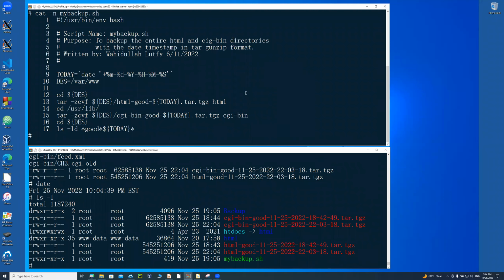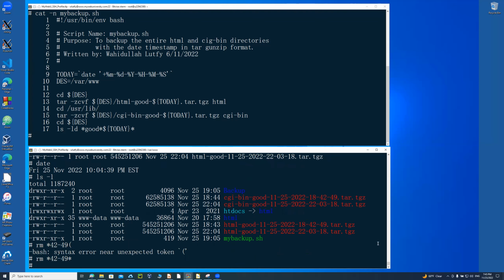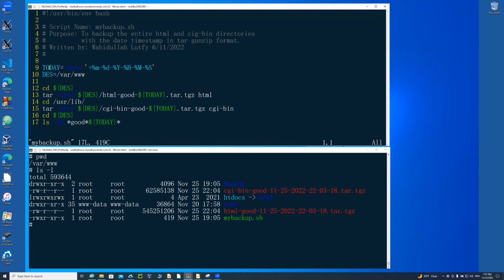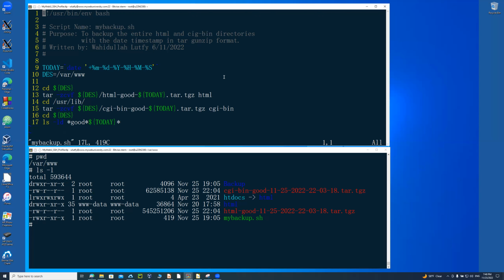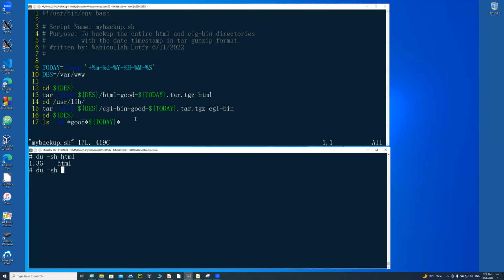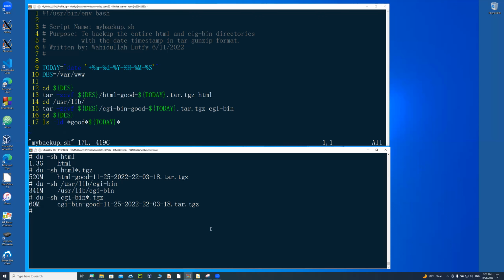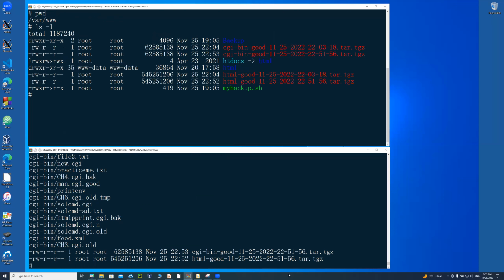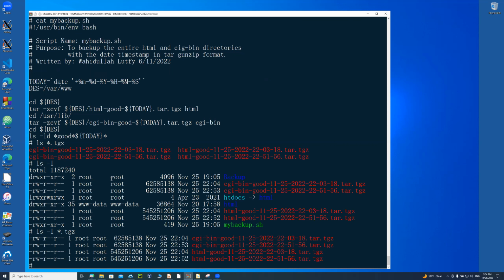BASH Script 'mybackup.sh' to Backup the entire content of your Web Server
Here is the script 'mybackup.sh
# cat -n mybackup.sh
     1  #!/usr/bin/env bash
     2
     3  # Script Name: mybackup.sh
     4  # Purpose: To backup the entire html and cig-bin directories
     5  #          with the date timestamp in tar gunzip format.
     6  # Written by: Wahidullah Lutfy 6/11/2022
     7  #
     8
     9  TODAY=`date '+%m-%d-%Y-%H-%M-%S'`
    10  DES=/var/www
    11
    12  cd ${DES}
    13  tar -zcvf ${DES}/html-good-${TODAY}.tar.tgz html
    14  cd /usr/lib/
    15  tar -zcvf ${DES}/cgi-bin-good-${TODAY}.tar.tgz cgi-bin
    16  cd ${DES}
    17  ls -ld *good*${TODAY}*

Here is the sample output:
# ls -l *.tar.tgz
-rw-r--r-- 1 root root  62585138 Nov 25 22:04 cgi-bin-good-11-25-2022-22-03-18.tar.tgz
-rw-r--r-- 1 root root  62585138 Nov 25 22:53 cgi-bin-good-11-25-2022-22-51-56.tar.tgz
-rw-r--r-- 1 root root 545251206 Nov 25 22:04 html-good-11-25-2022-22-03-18.tar.tgz
-rw-r--r-- 1 root root 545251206 Nov 25 22:52 html-good-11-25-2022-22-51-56.tar.tgz

Happy Learning!